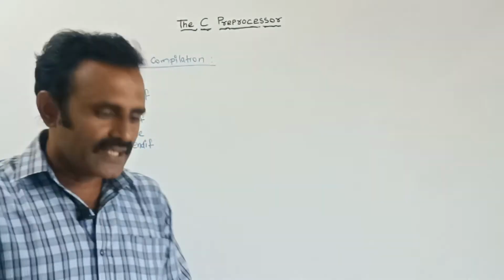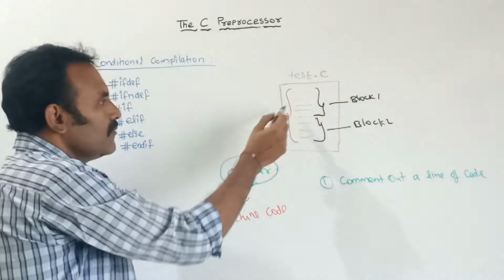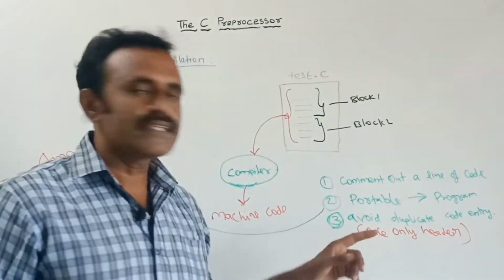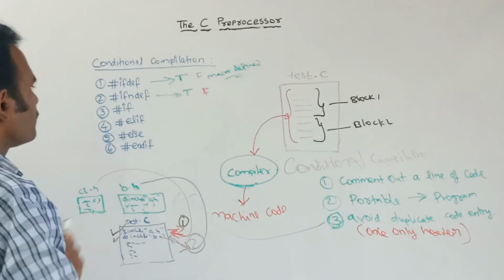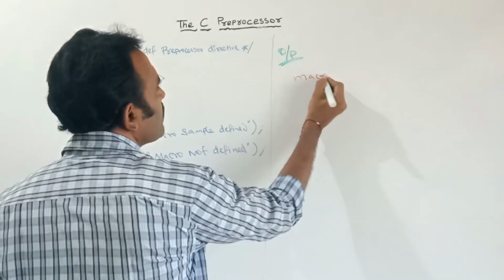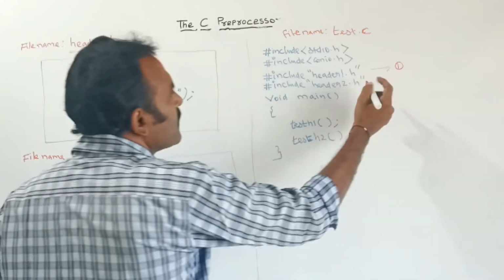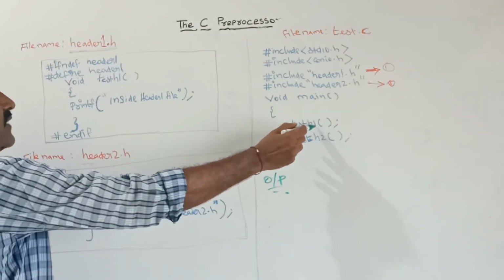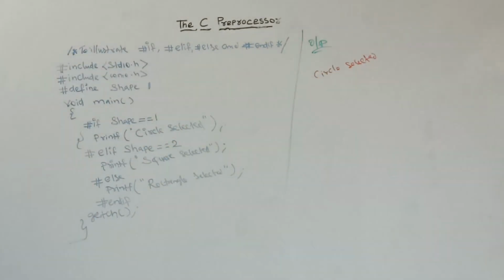The C Preprocessor - Conditional Compilation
conditional compilation in C language